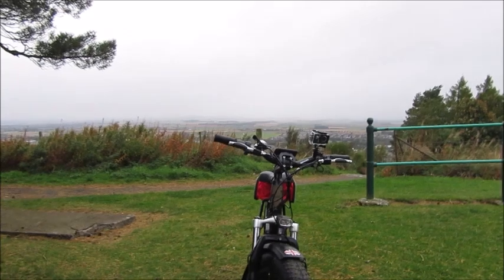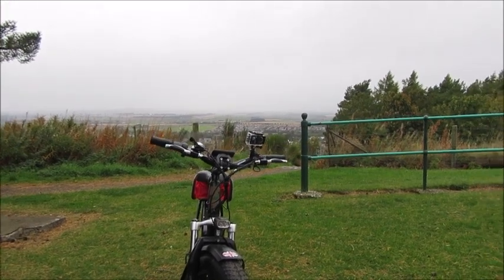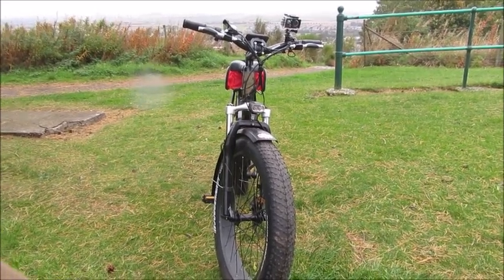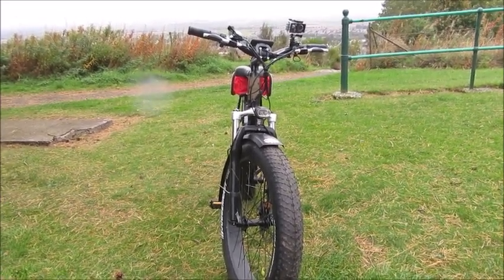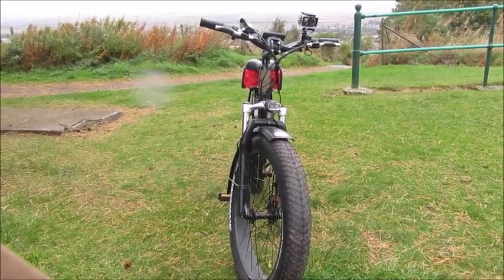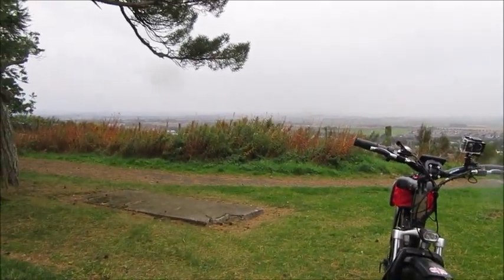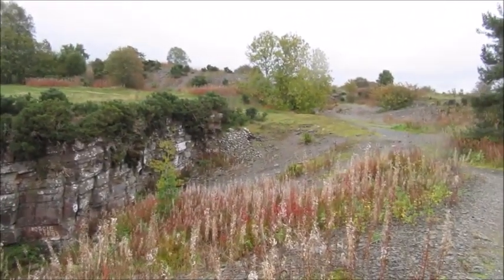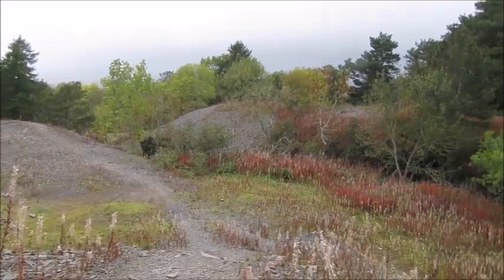rad rhino blasting up Balmashanner hill nearly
well another test of the bike, took a small rde around town then found the path to balmashanner monument. this was a tough ride 3/4 mile on a step track and the bike and myself did well i think.the monument is to commemorate the fallen from ww1. built 1921.there is a long shot in the distance of airlie they copied that design for the balmashanner. the airlie is to commemorate David william stanley ogilvy 11th earl of airlie killed in the boer war 1900 at the battle of diamond hill near pretoria.it stands on tulloch hill.i will visit this soon ...so bike lovers have a good day cheers.